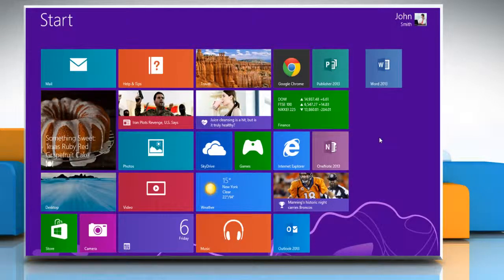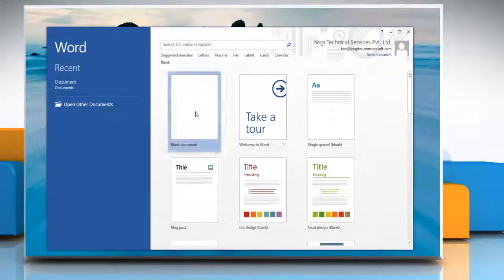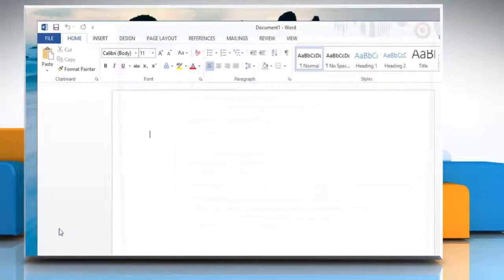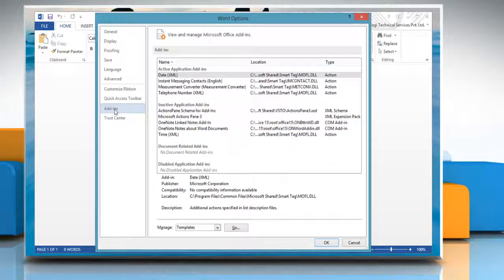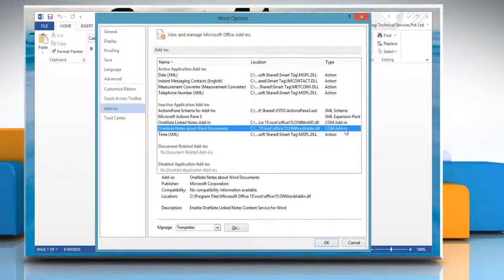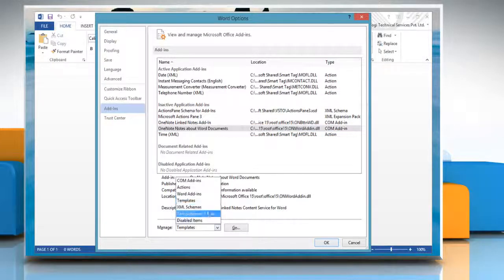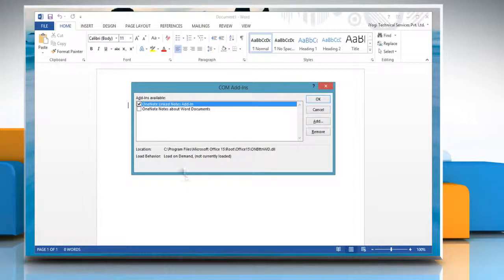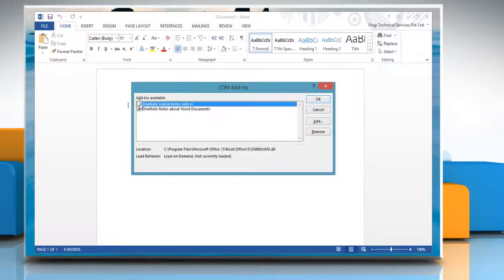How to turn off or manage installed add ins in Microsoft® Word 2013 on a Windows® 8.1 PC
Managing add-ins in Microsoft® Word 2013 can involve enabling or disabling and add-in. Want to turn off or manage installed add-ins in Microsoft® Word 2013 on a Windows® 8.1 PC? Follow the easy steps shown in this video.